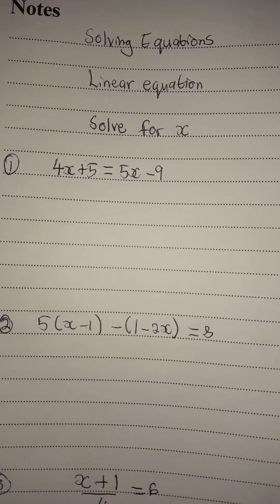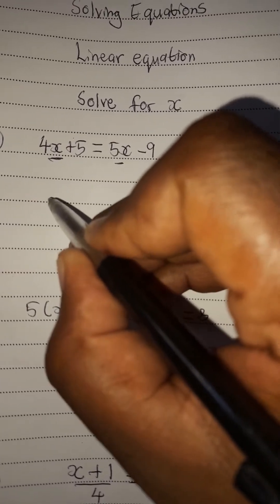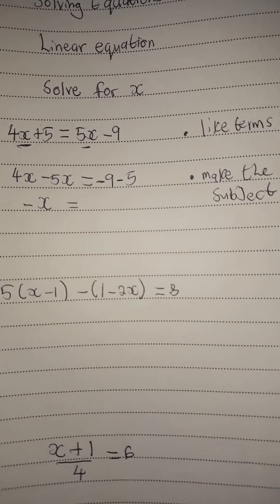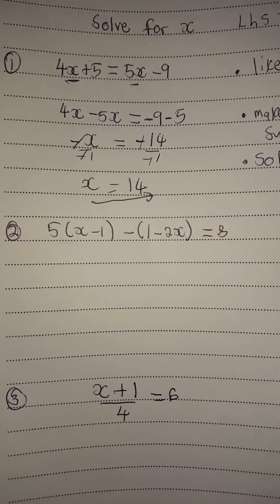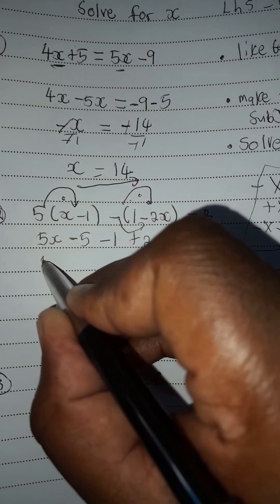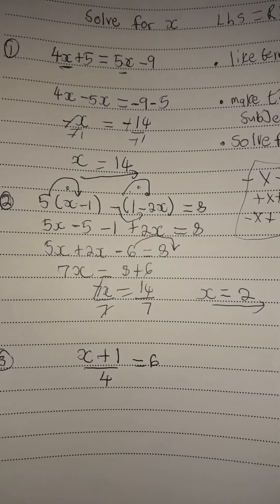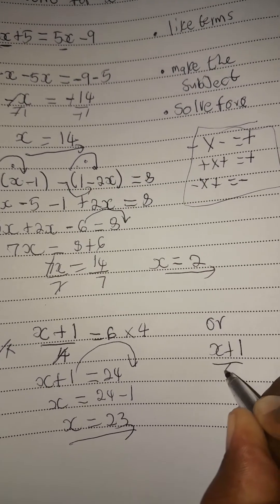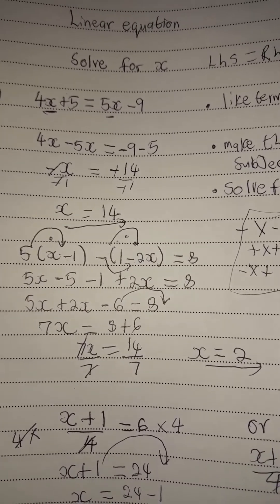Solving Equations | Linear Equations |MIP 1502